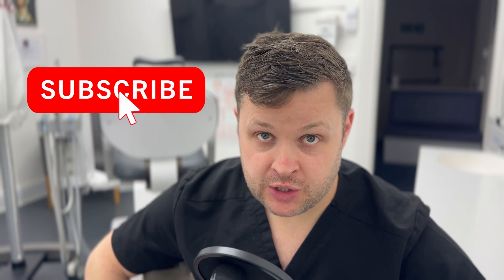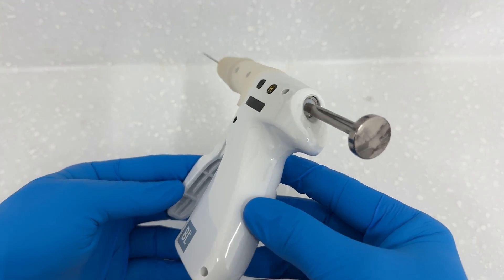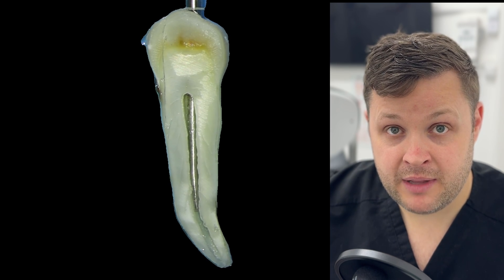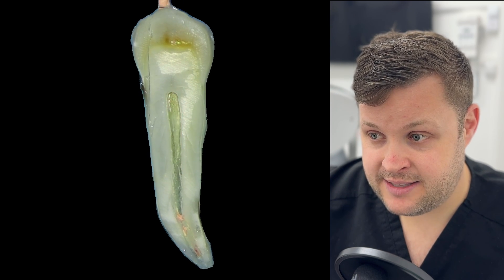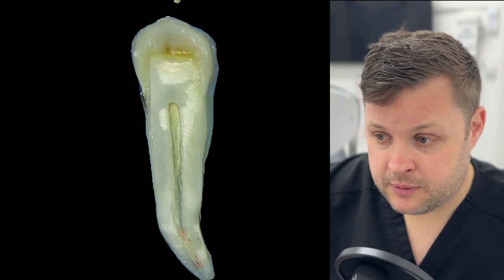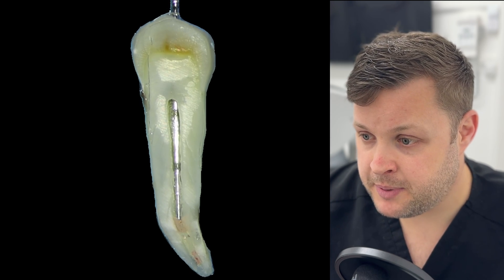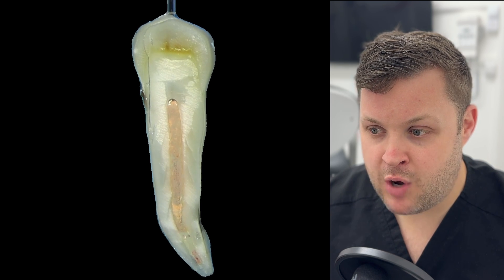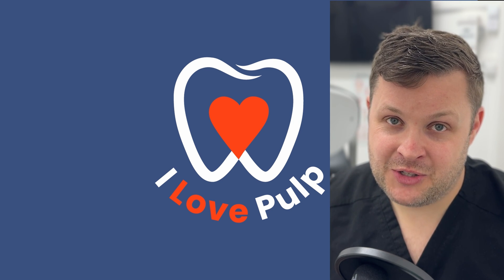Master Warm Vertical Condensation in Just 6 Minutes (Endo Made Easy!)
🔥 Want to master warm vertical condensation?
In this quick, no-fluff tutorial, I’ll walk you through how to perform warm vertical obturation with confidence — perfect for clinicians looking to refine their root canal fills.

This technique-sensitive approach allows you to seal complex canal anatomy more effectively than cold techniques. I’ll show you the exact steps, the tools I use (resin-based sealer, heated plugger, backfill unit), and how to troubleshoot common mistakes — all with real footage and expert commentary.

⏱️ It's short, it's focused, and it's made for dentists who want better outcomes.

✅ What You’ll Learn:
- Why warm vertical fills irregular canal shapes better
- Key instruments you need (and what to avoid)
- My step-by-step method using AH Plus and heated pluggers
- How to prevent voids during backfill
- My honest advice if you don’t have a microscope
- If you're a student, general dentist, or early-career endo enthusiast, this is the perfect intro.

👋 I go live every Friday with real-time root canal cases.

0:00 – Intro: Why Warm Vertical Condensation?
0:20 – Tools & Materials You’ll Need
0:56 – Drying the Canal & Cone Fit
1:30 – Planning Your Heated Plugger Depth
2:10 – Applying Resin-Based Sealer
2:40 – Apical Plug Condensation Technique
3:15 – Using Mac 2 Pluggers Effectively
4:00 – Backfilling the Canal Step-by-Step
4:50 – Why Voids Matter & How to Avoid Them
5:40 – Final Fill & Post-Op Tips
6:05 – Outro: Subscribe, Live Cases & Membership Info